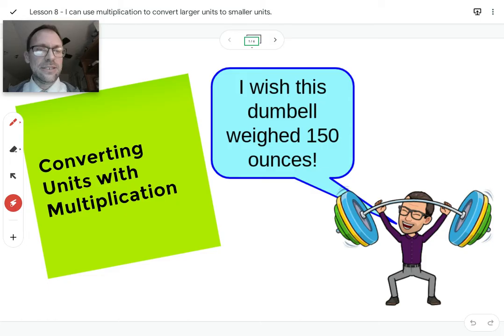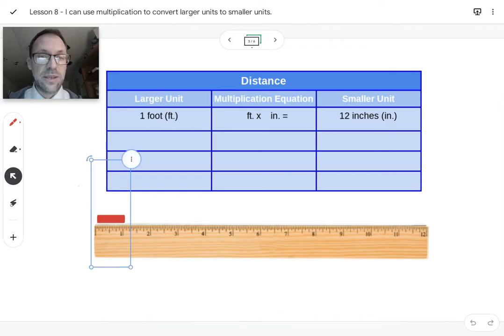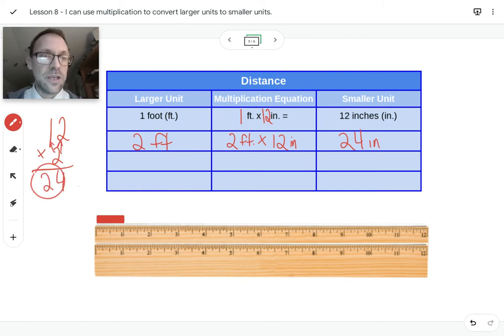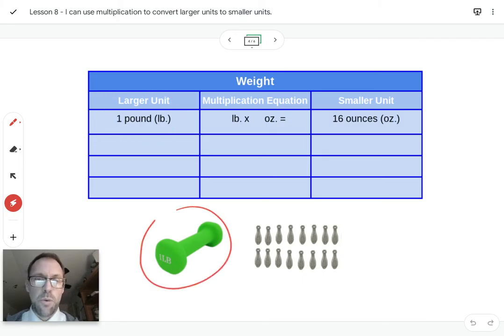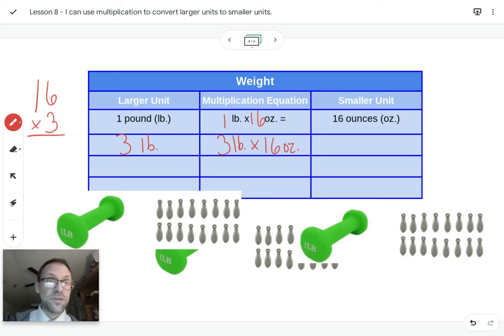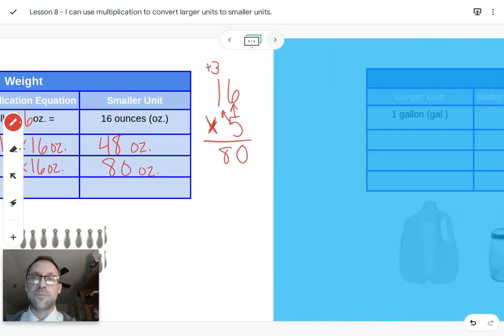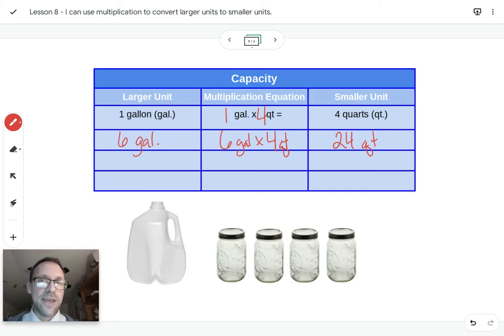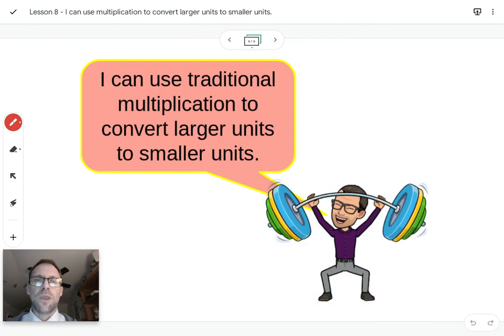Lesson 8 - I can use traditional multiplication to convert larger units of measurement to smaller.